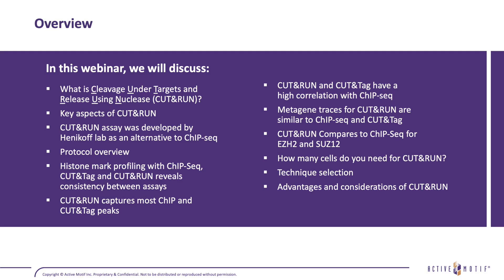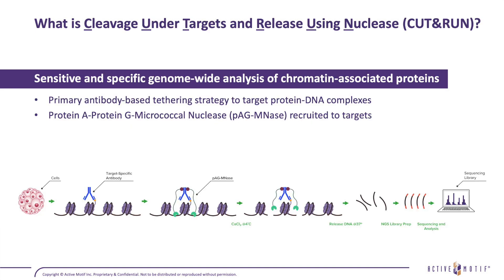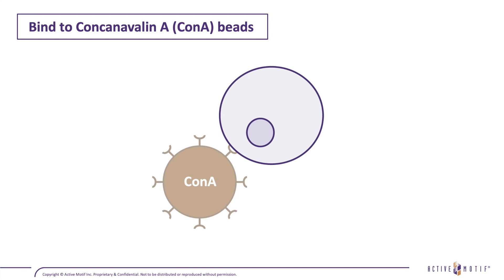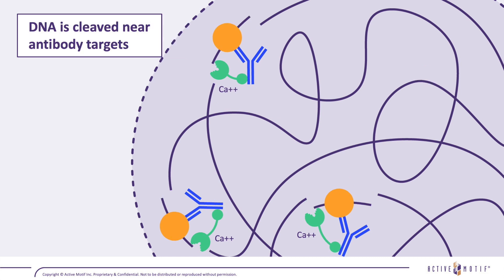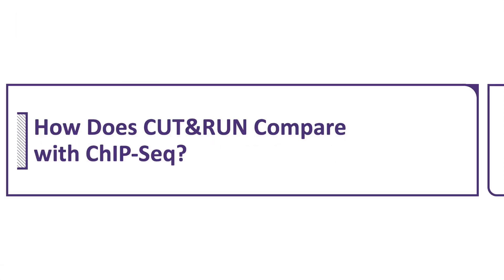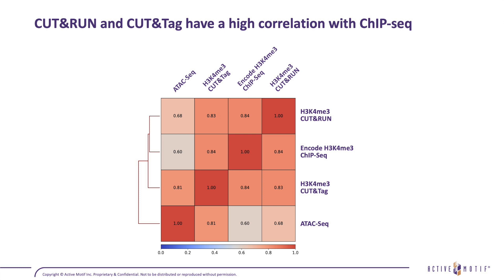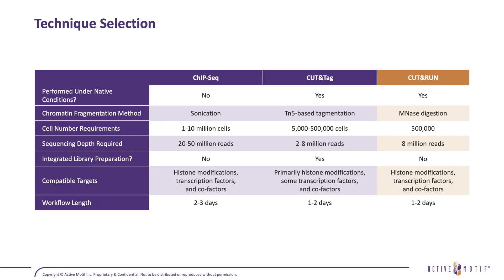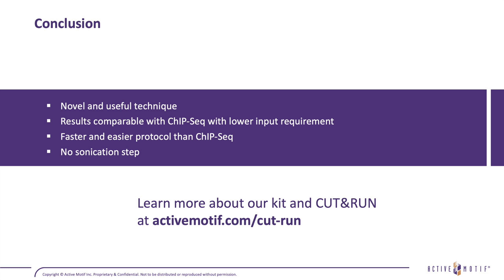[WEBINAR] Introduction to CUT&RUN - Brad Townsley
This free webinar covers the popular epigenomic profiling technique known as CUT&RUN.

Topics covered in the webinar will include:
• Explains key features of CUT&RUN
• Comparison of CUT&RUN to other methods.
• Overview of the CUT&RUN workflow.
• Advantages and considerations for CUT&RUN.